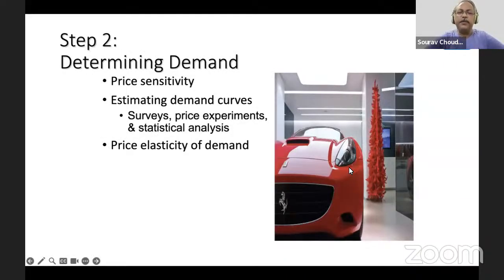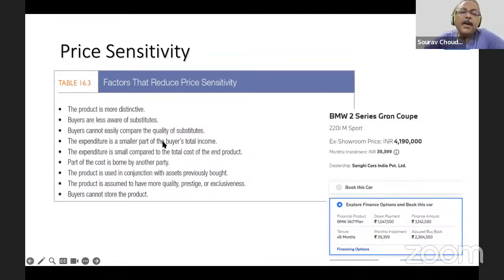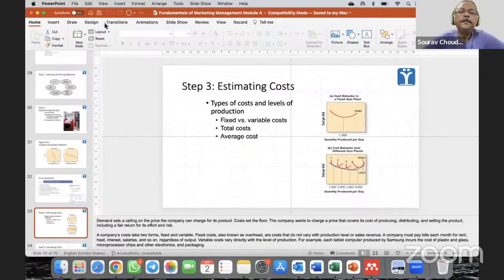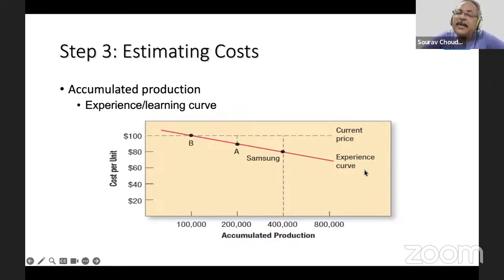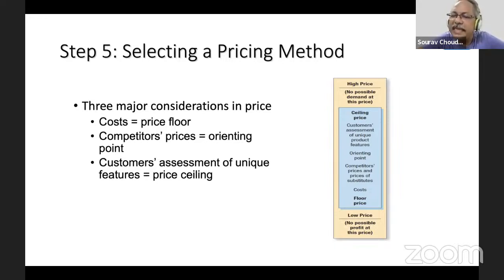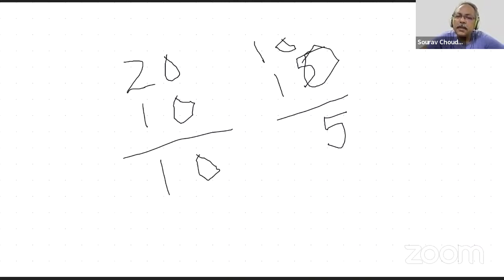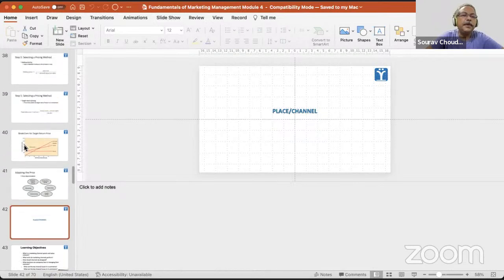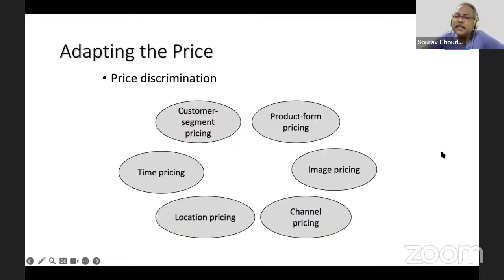MM_2nd Sep'23